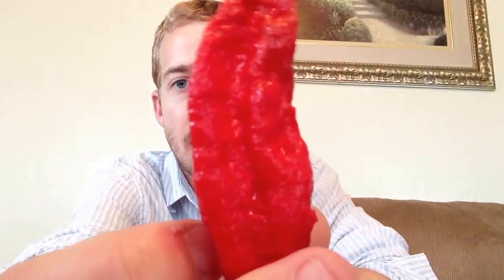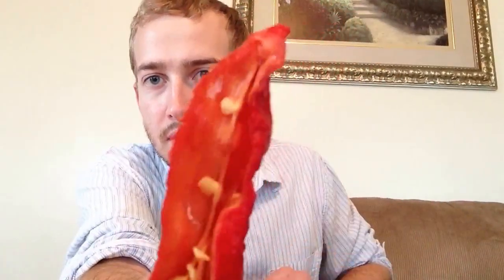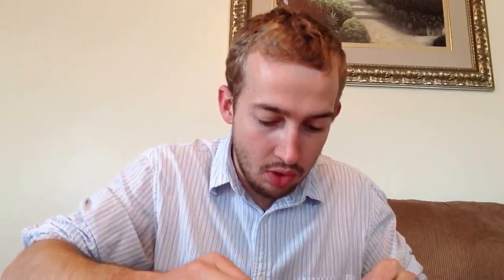PepperRich Farms Red Bhut Jolokia Pod Test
I finally review the Red Bhut. This one is from Pepper Rich Farms. This was an awesome pod, I just didn't like the flavor!!

Heat:10
Flavor:3